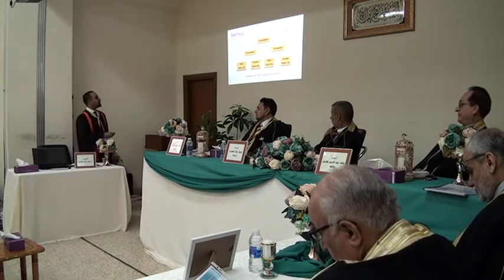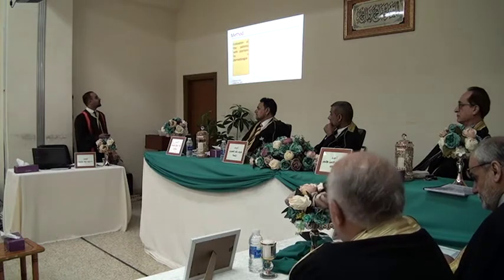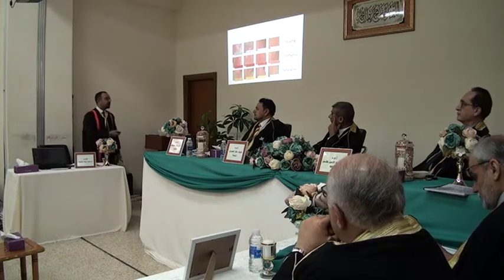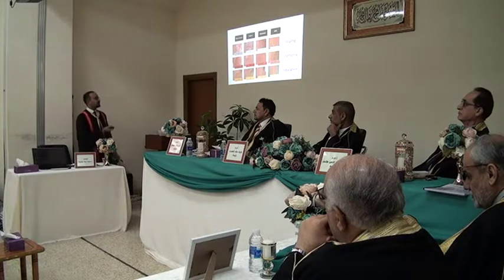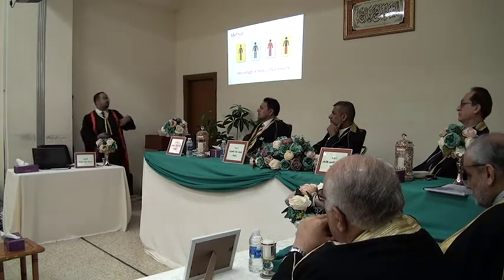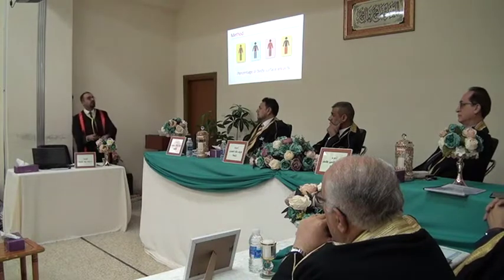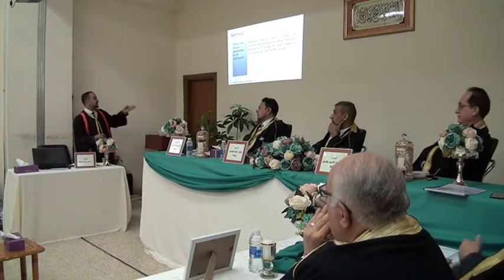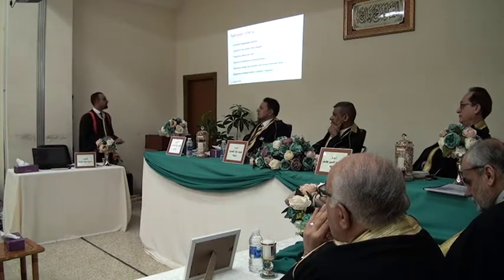مناقشة طالب الماجستير في فرع الطب الباطني حيدر اياد ياسين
بحثت رسالة ماجستير في كلية الطب بجامعة البصرة العلاقة بين داء الصدفية والتهاب الغدة الدرقية هاشيموتو للطالب حيدر اياد ياسين . يهدف البحث الى تقييم مدى انتشار التهاب الغدة الدرقية هاشيموتو في مرضى الصدفية بالمقارنة مع مجموعة مطابقة من الاصحاء من نفس المنطقة الجغرافية , واستنتج الباحث بانه تم العثور على ارتفاع كبير في انتشار التهاب الغدة الدرقية هاشيموتو على شكل وجود Tg Ab , Tpo Ab وعلاقتها الاخرى في فحص السونار وذلك يشمل نقص الصدى وعقيدية زيادة الاوعية الدموية في الغدة الدرقية في مرضى الصدفية بالمقارنة مع مجموعة الاصحاء وكانت هذه الزيادة ملحوظة بشكل اكبر مع زيادة الوزن ( السمنة ) وتقدم العمر لذلك اوصى الباحث بضرورة تقييم حالة الغدة الدرقية من خلال فحص  ( Tpo Ab) وسونار الغدة االدرقية في مرضى الصدفية خاصة المصابين بالسمنة وكبار السن.